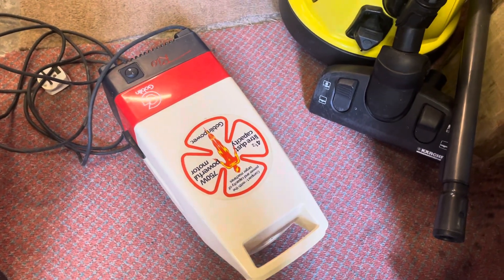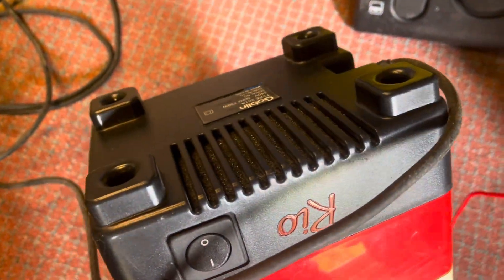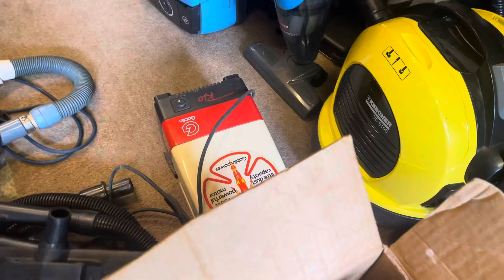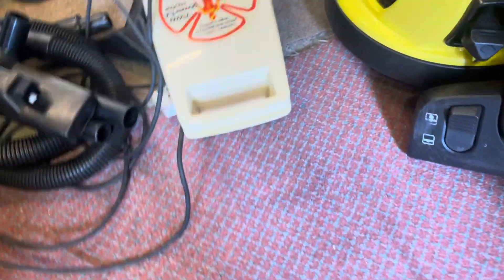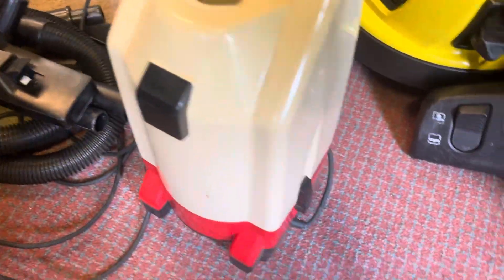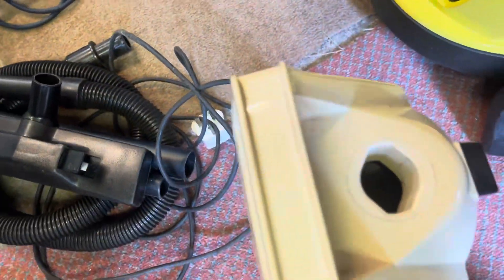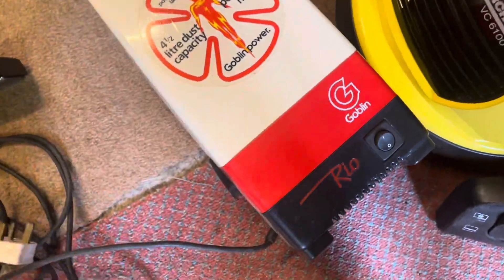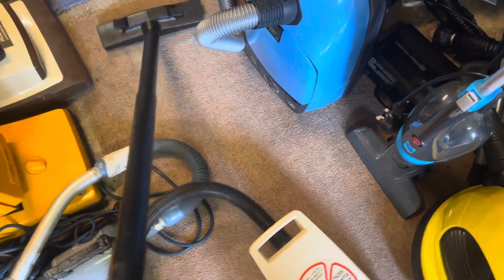Goblin Rio vacuum cleaner hoover